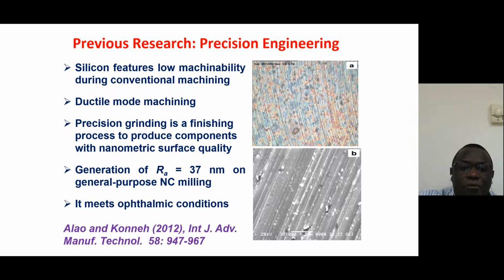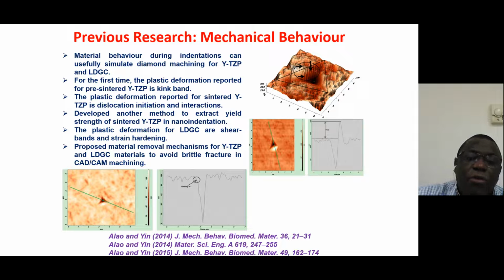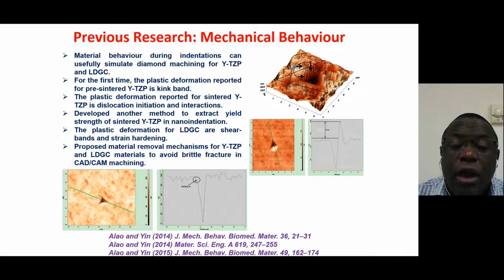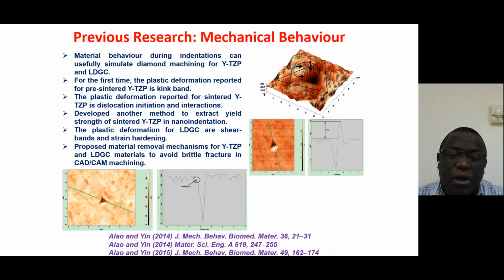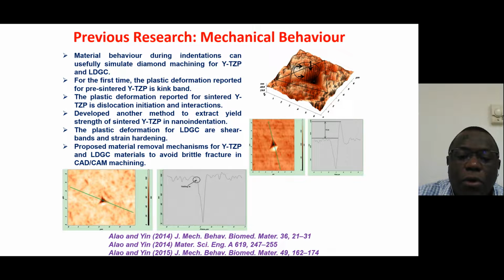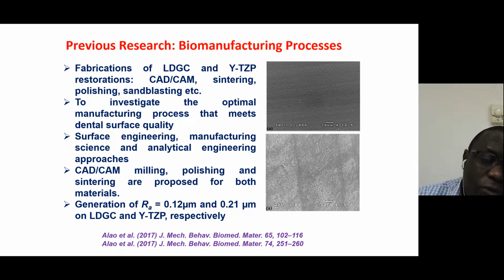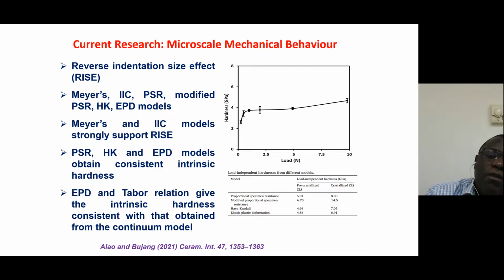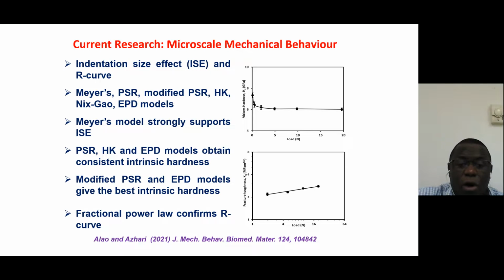Research & Teaching Experience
Introduction to Research & Teaching Experience